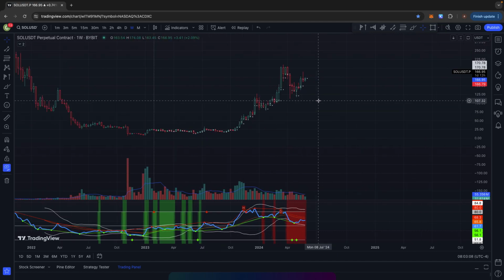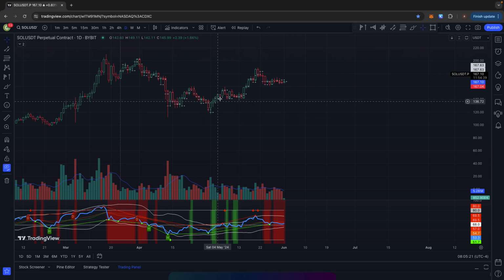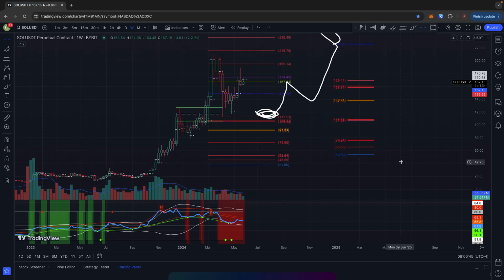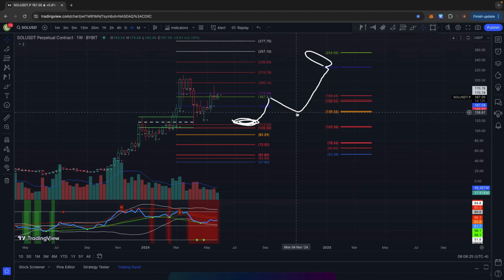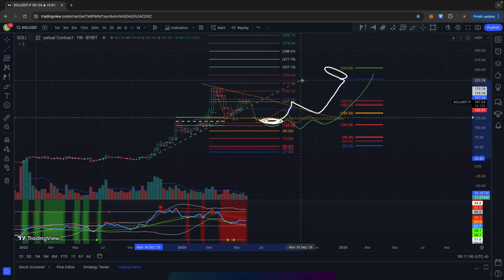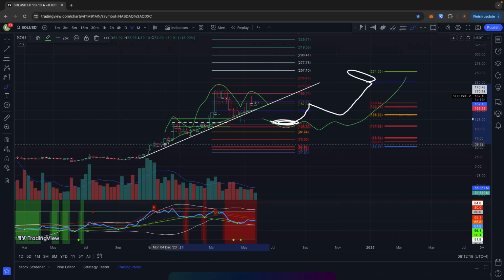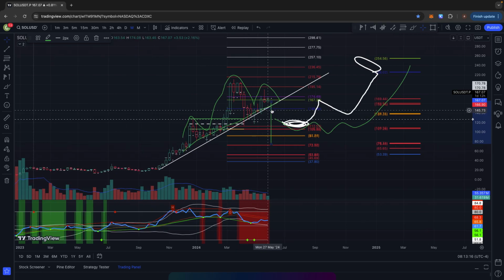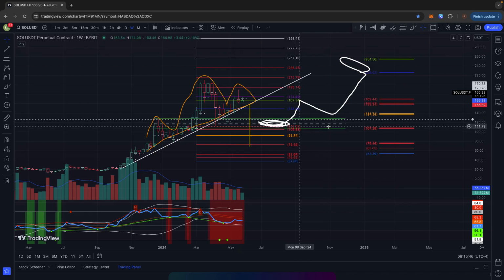Solana ($SOL) Price Prediction With Technical Technical Analysis & Best Trade Setup!!!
In today's video we go over Solana ($SOL) technical analysis as well as a nice trade setup for a possible long into etf hype.